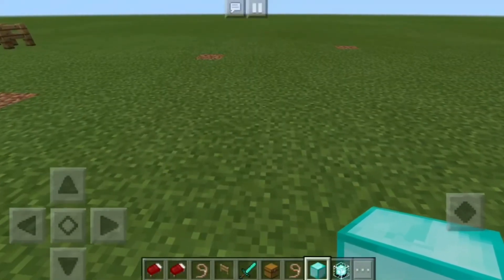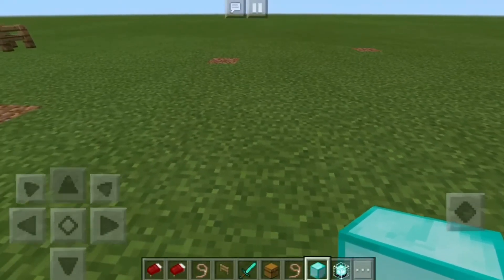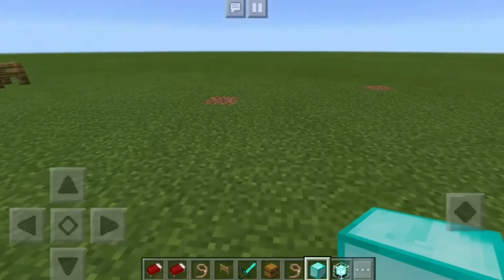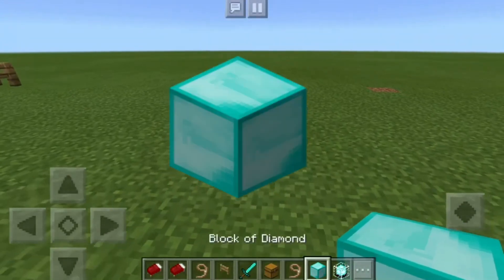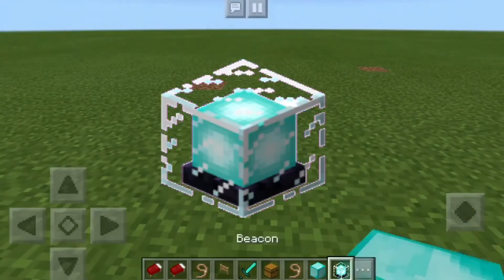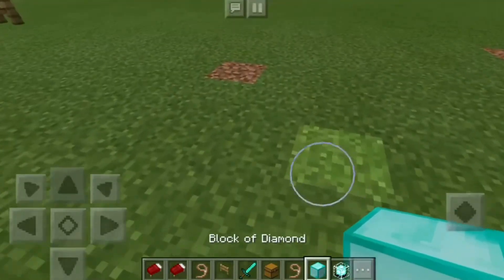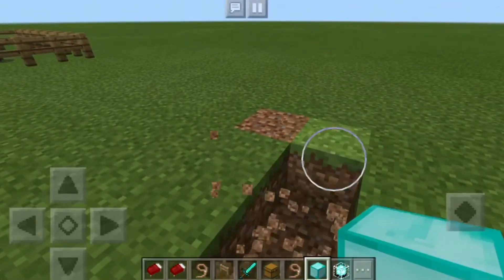How To Use a Beacon in MCPE || How To #27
How To Use a Beacon in MCPE

I am back. it has been a long time since I uploaded a legit video.

Stay Crazy ^_^